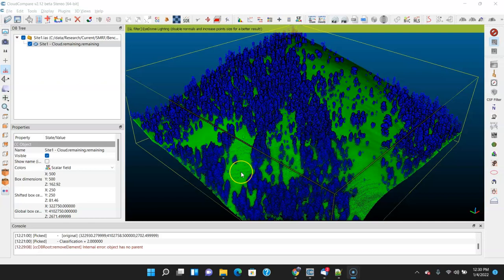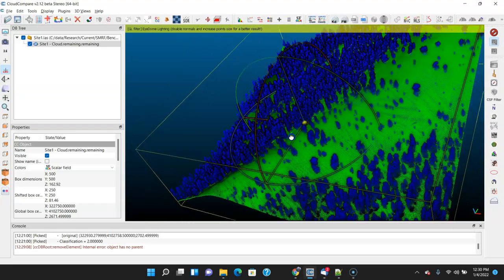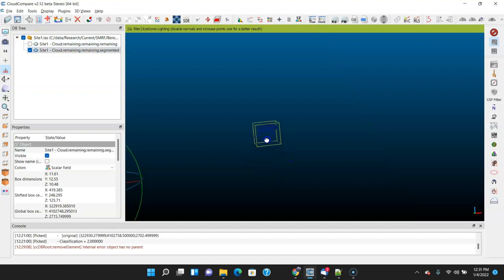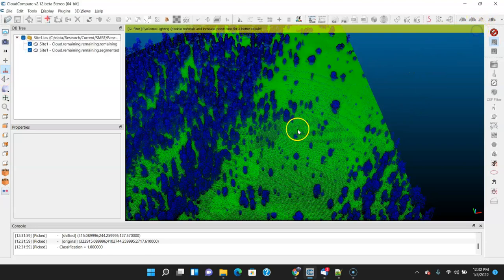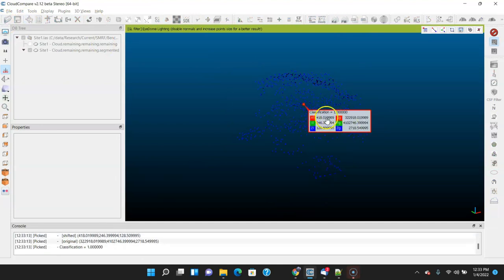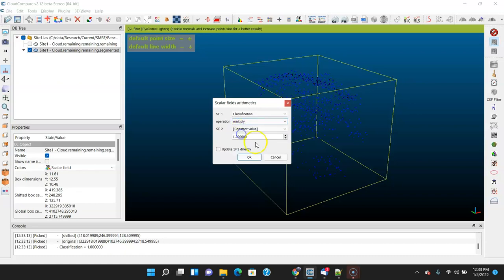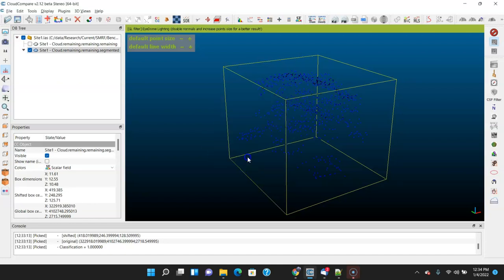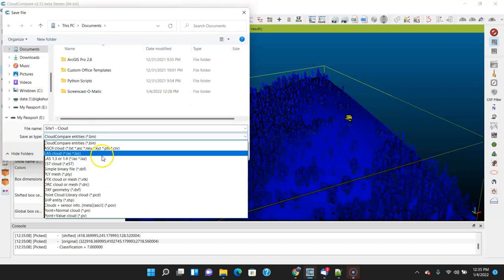CloudCompare - Manual Classification